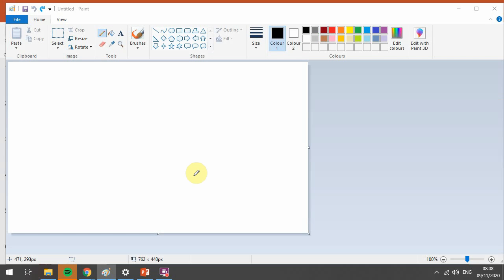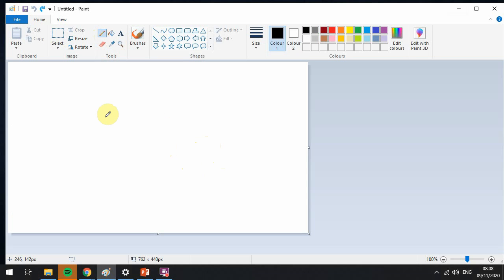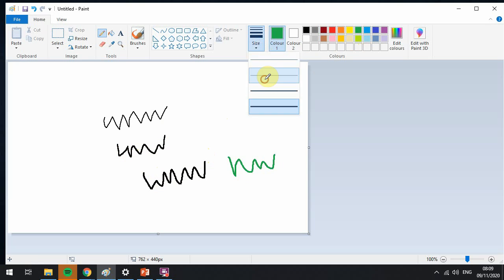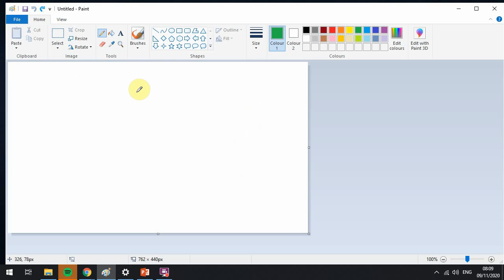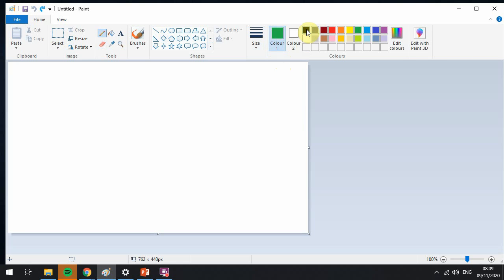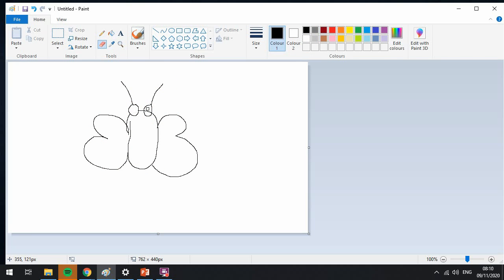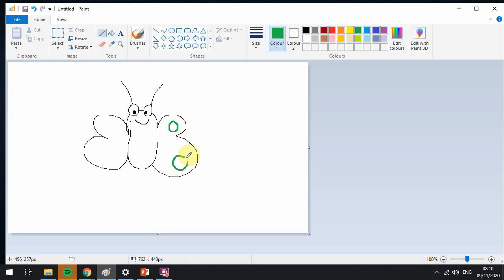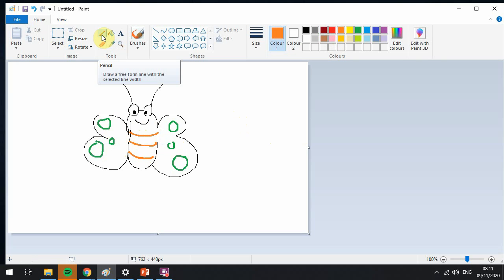Part 2 - How to use the PENCIL TOOL in PAINT ICT Starters Initial Steps Cambridge